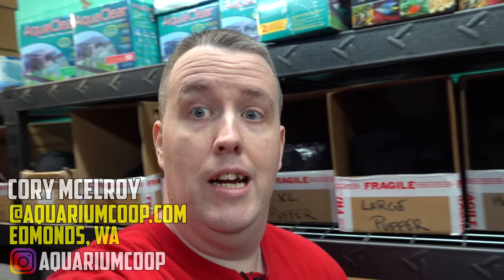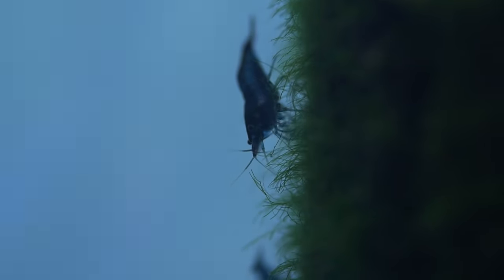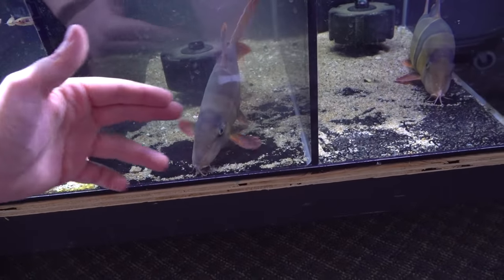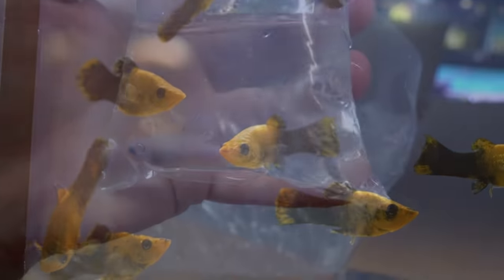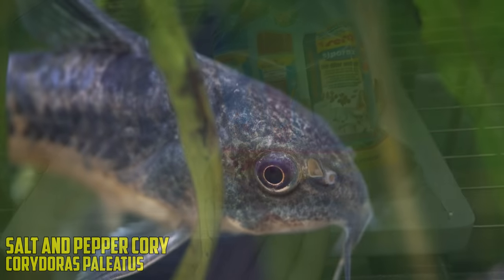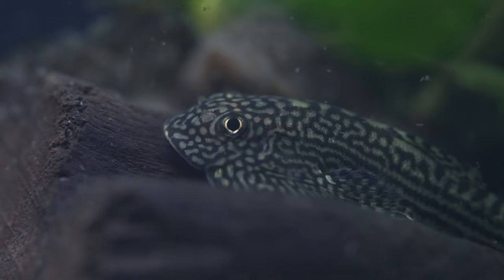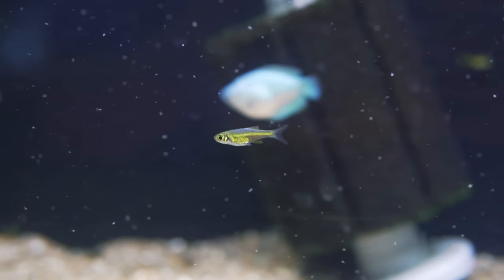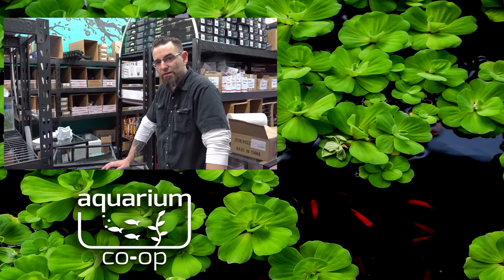Freshwater Motoro Stingray Unboxing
‎ Today is a Freshwater Motoro Stingray Unboxing. Along with with some things as well as some giant clown loaches for the 800 gallon aquarium.
Some items I endorse but don't sell online:
Aquaclear Filters on Amazon (commissions earned)
Eco Complete on Amazon (commissions earned)

0:00 - Fish unboxing: box 1
1:56 - Unboxing live fish food
2:29 - The biggest clown loaches I have ever seen
4:05 - Fish unboxing: box 2
5:46 - Fish unboxing: box 3
8:16 - Fish unboxing: box 4